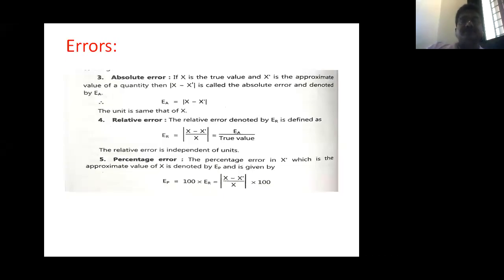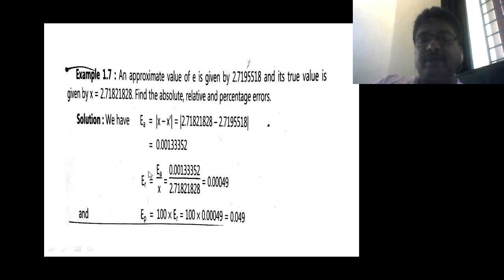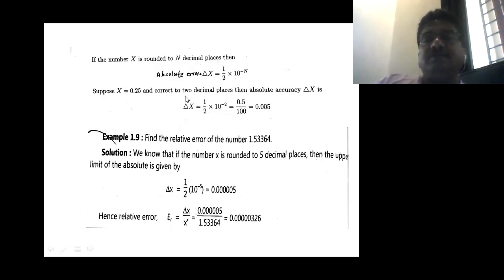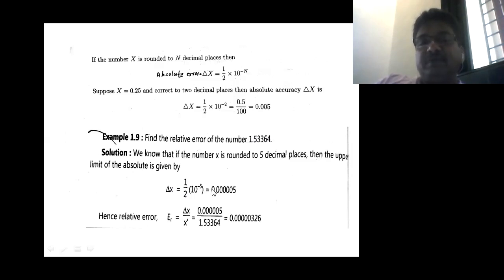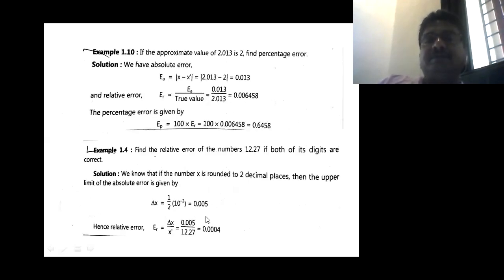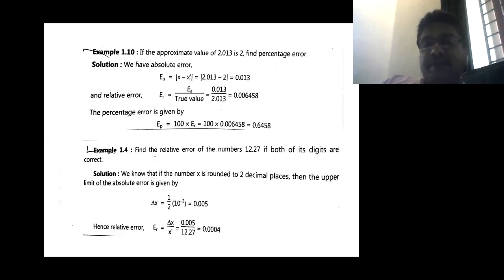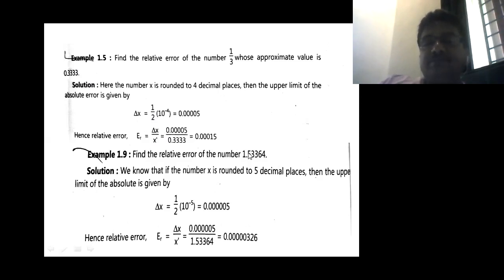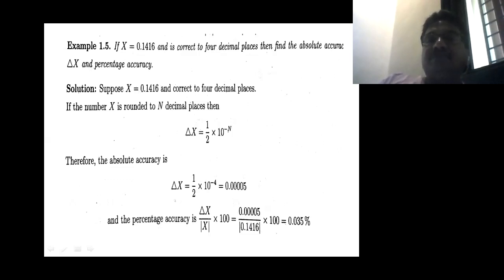2. S.Y.B.Sc.(Paper-II(A) Numerical Methods, Sem.-I )Errors Dr.B.D.Gavhane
Absolute Error, Relative Error, Percentage Error- Definitions and Examples